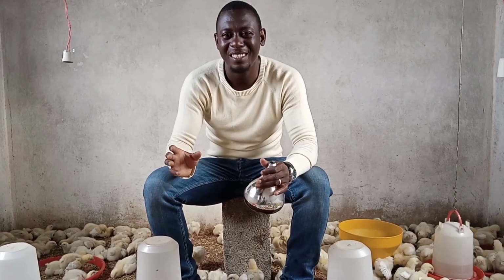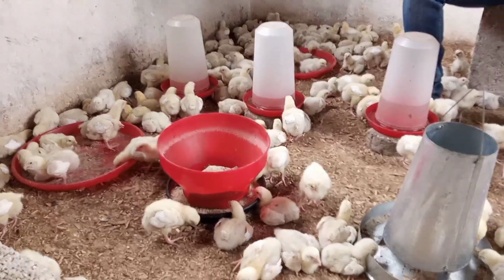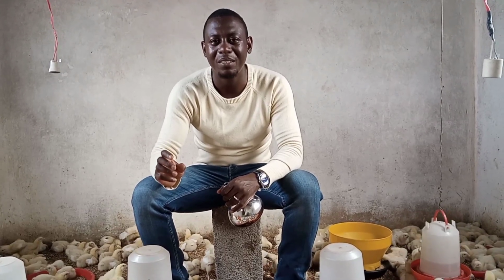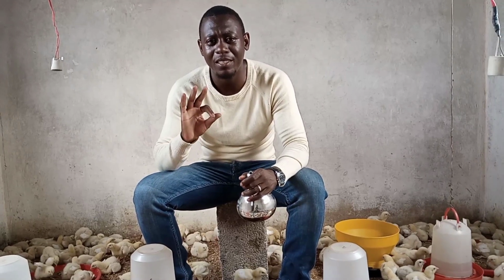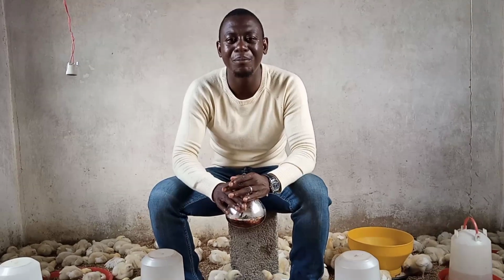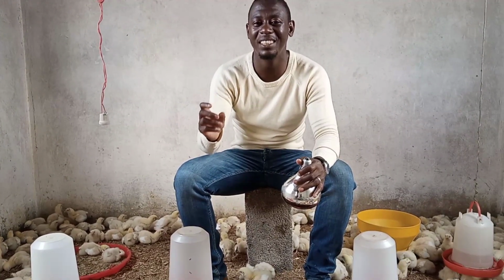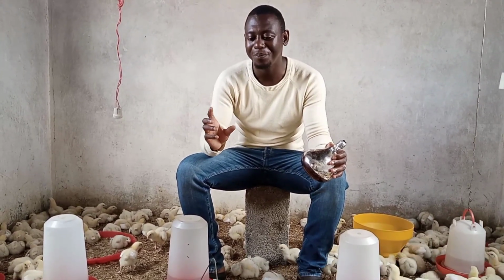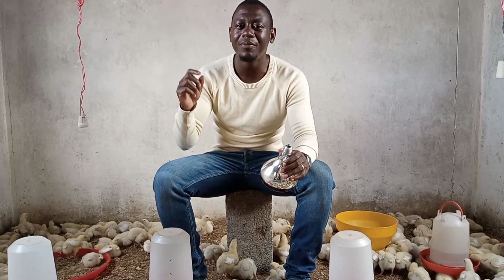Raising Broilers From Start to Finish | Week One Actions & Targets | Chicken Rearing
New to broiler rearing, no worries we've got you covered in this video with all you need to know about broiler rearing in the first week.